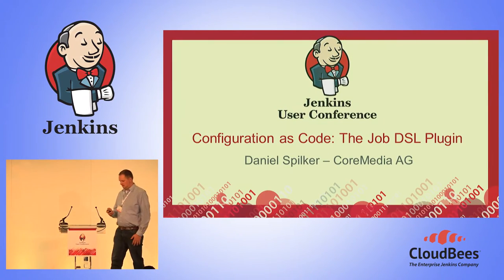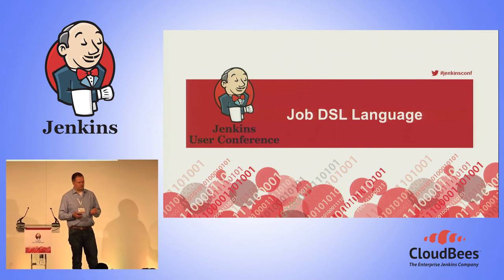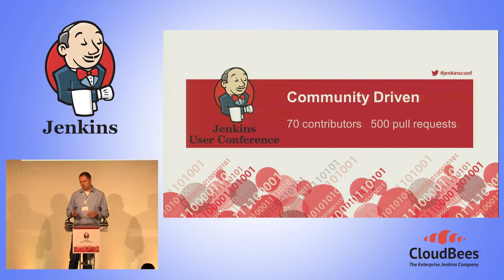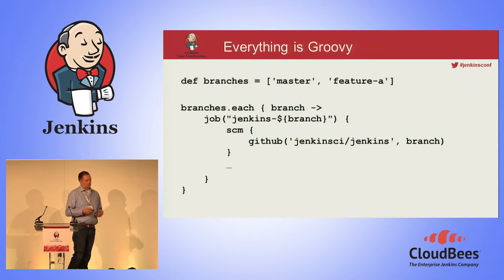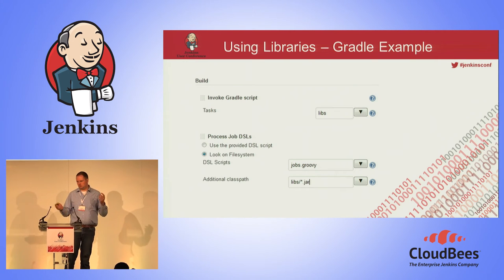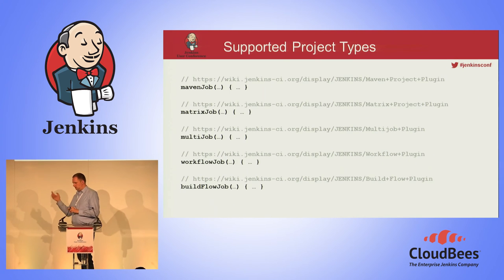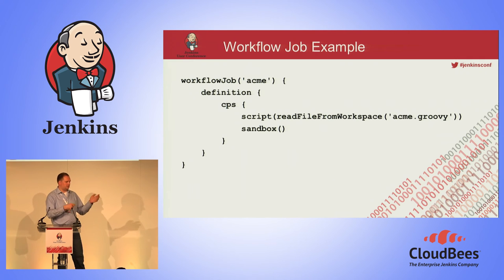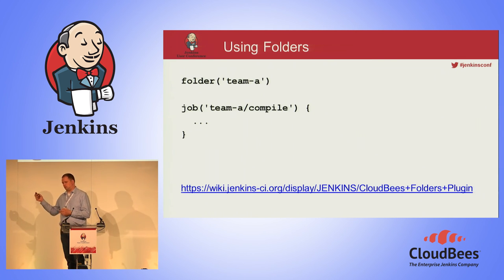JUC Europe 2015 - Configuration as Code: The Job DSL Plugin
By: Daniel Spilker, CoreMedia

Learn how to practice configuration as code by using the Job DSL plugin for Jenkins. Find out how to organize Job DSL scripts and apply code reuse and refactoring to your Jenkins configuration. This talk will cover advanced techniques for large scale installations and show how to extend the Job DSL for your favorite plugins.